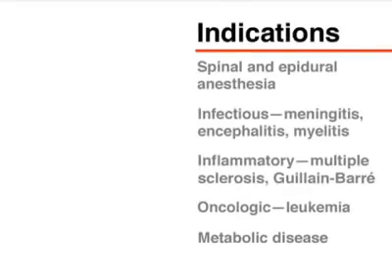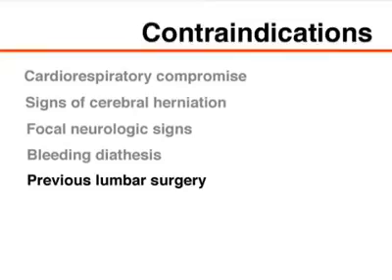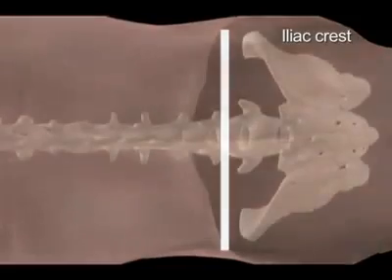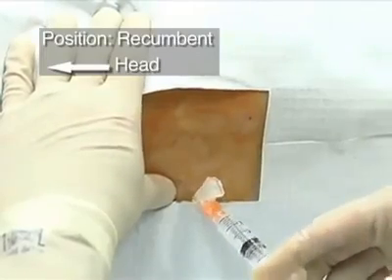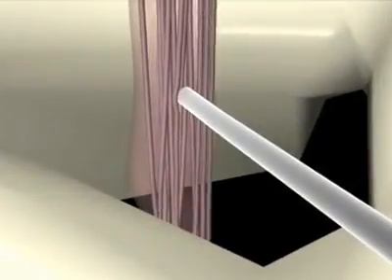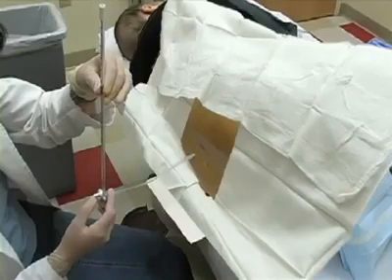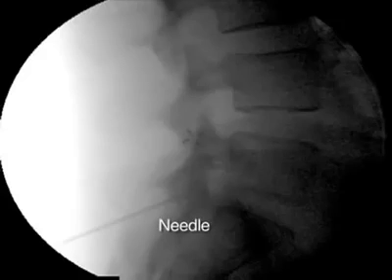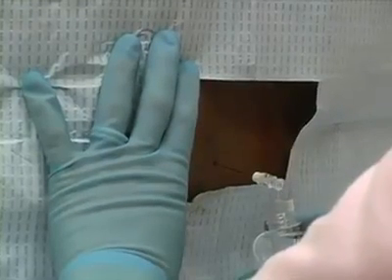Punción lumbar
Nejm